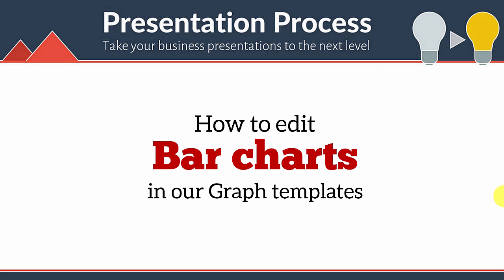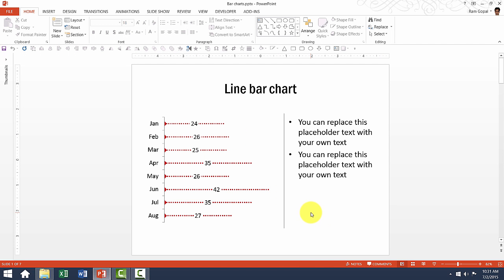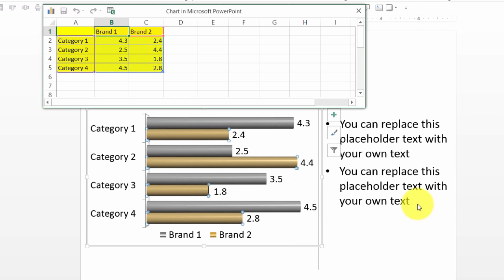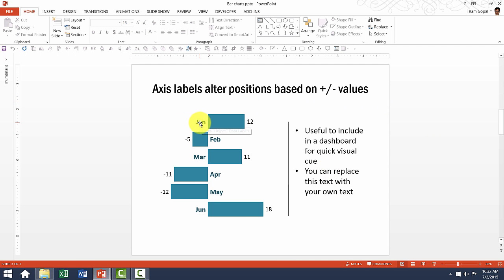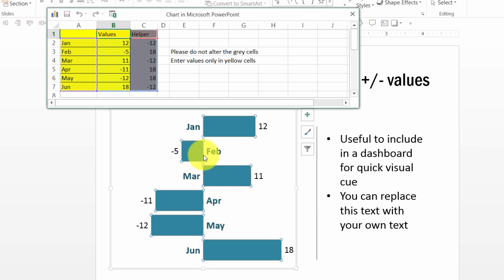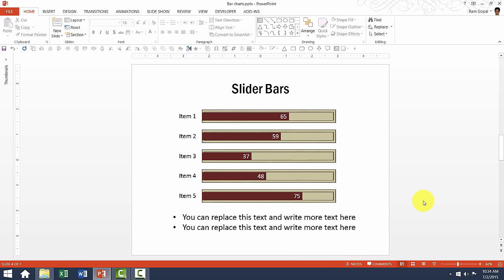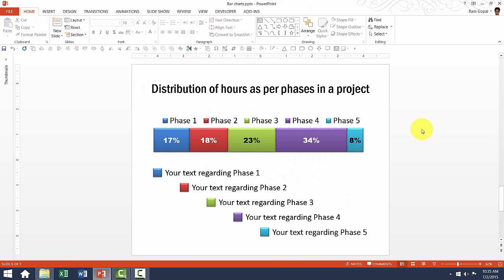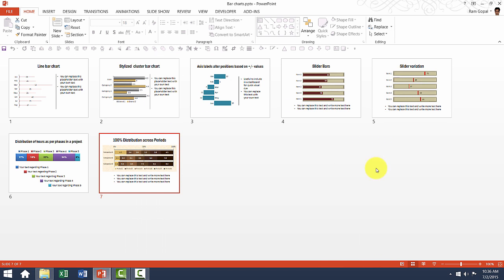Custom Your Data Driven BAR Charts in PowerPoint Graphs Pack